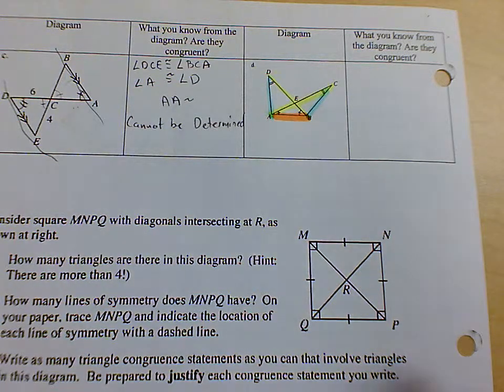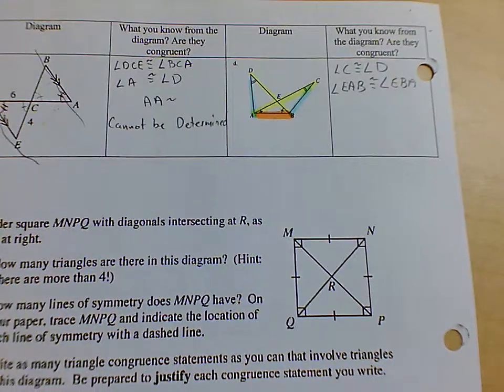G CW 6.1 Question 2 Part 2